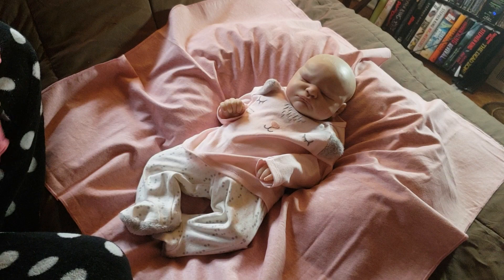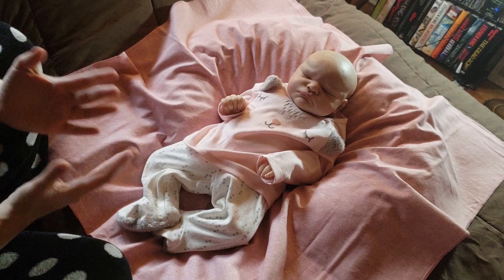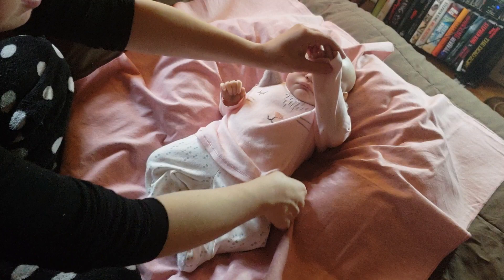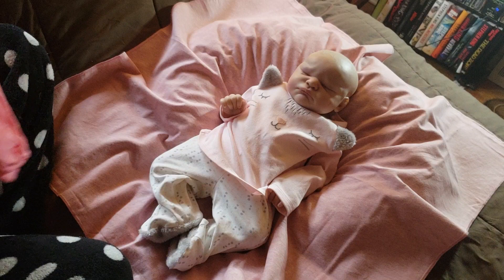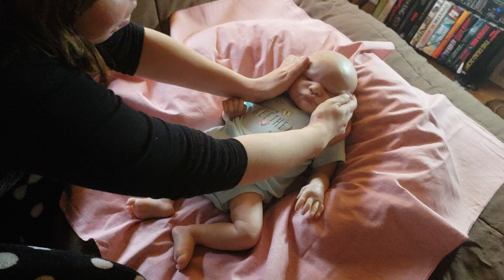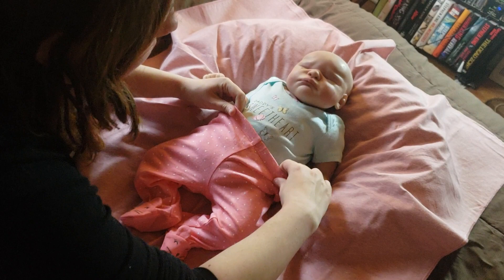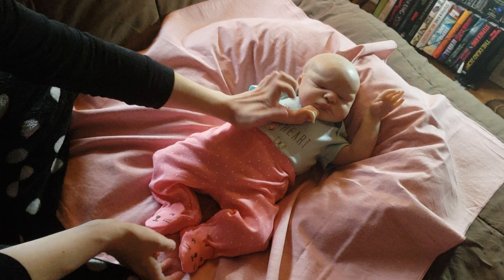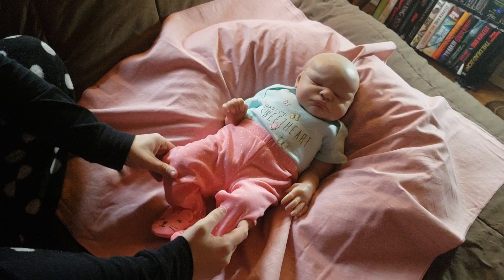Rebornsareus: I'm Back!!! NEWS About my Nursery!! 11/26/2018